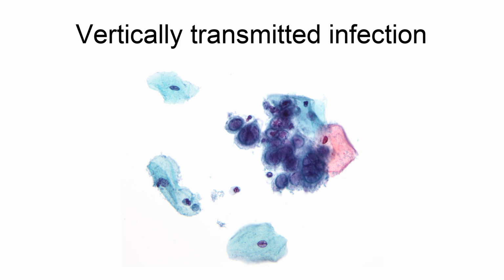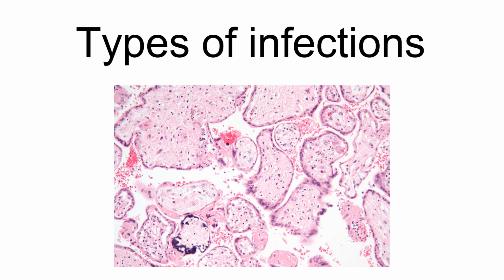Vertically Transmitted Infection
A vertically transmitted infection is an infection caused by pathogens (such as bacteria and viruses) that use mother-to-child transmission, that is, transmission directly from the mother to an embryo, fetus, or baby during pregnancy or childbirth. It can occur when the mother has a  pre-existing disease or becomes infected during pregnancy. Nutritional deficiencies may exacerbate the risks of perinatal infections.